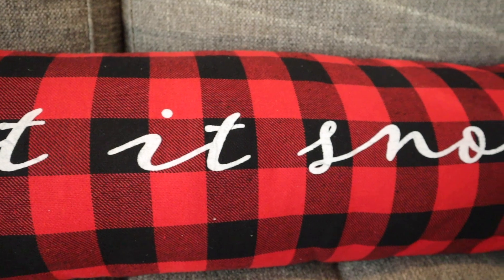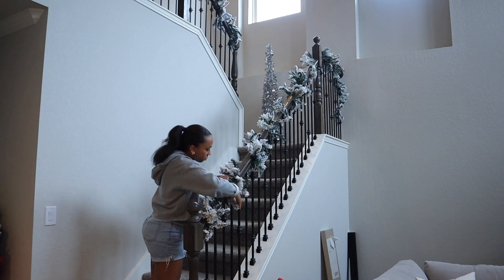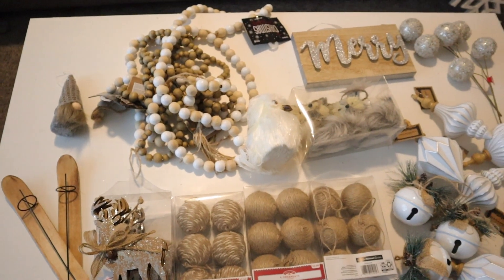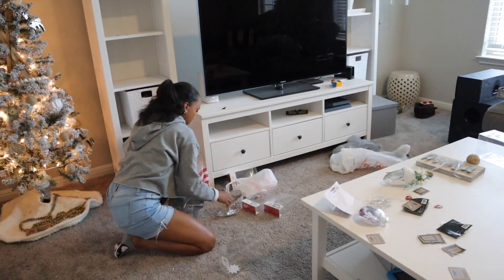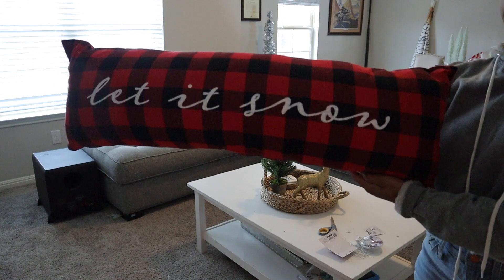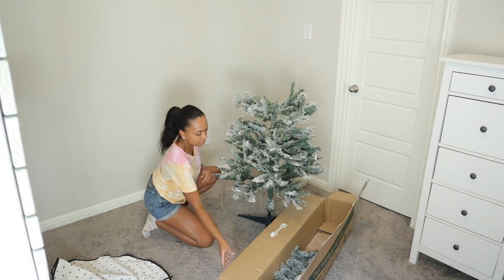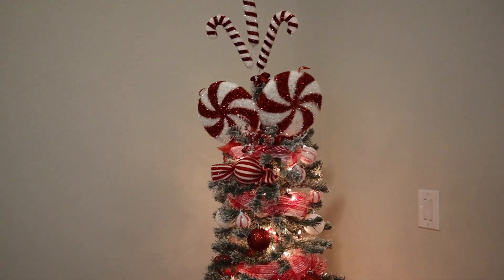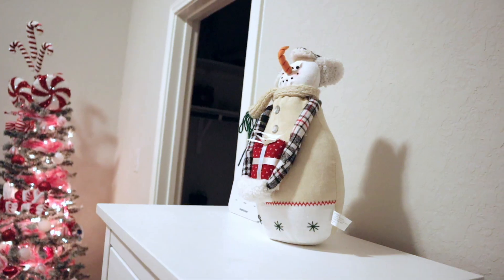*NEW* CHRISTMAS CLEAN AND DECORATE WITH ME 2020 / NEW HOME DECOR / CLEAN WITH ME (PART 2)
CHRISTMAS DECORATE WITH ME FOR CHRISTMAS 2020 / NEW HOME DECOR / CLEAN WITH ME (PART 2) HEY! Welcome to part 2! Today I'm setting up Christmas decor in the kids' room and the living area upstairs. I also have a little decorating to do in the downstairs living room! XOXO